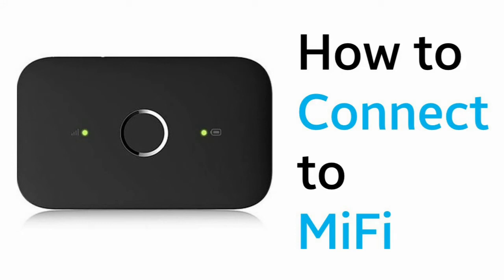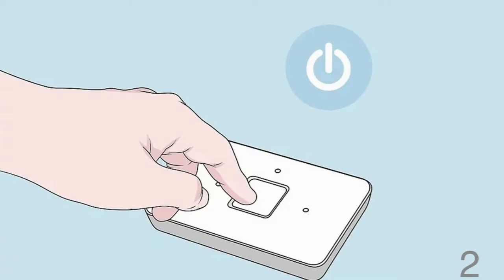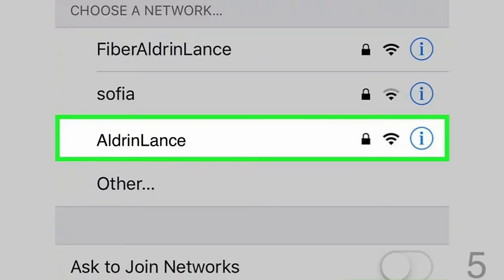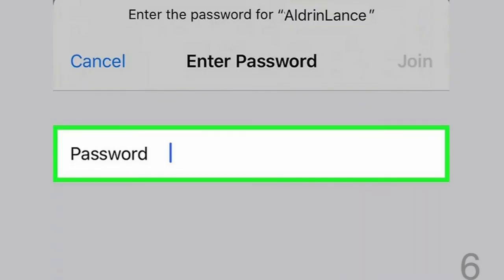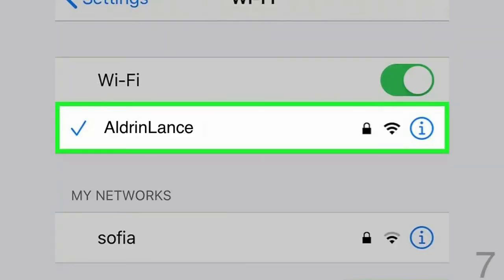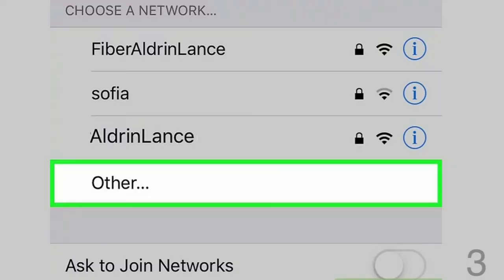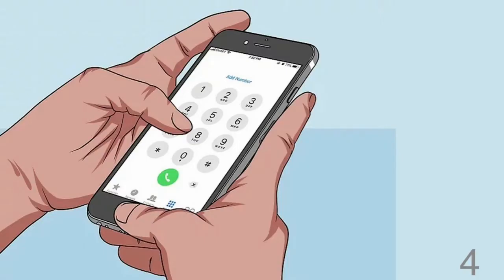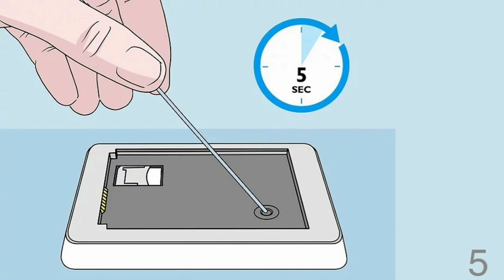How to Connect to MiFi Router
A MiFi is a mobile wireless hotspot device that allows computers and other devices to connect to the Internet through a cellular data network. The MiFi device is activated automatically by your wireless service provider, and can be connected to your computer or device via Wi-Fi.